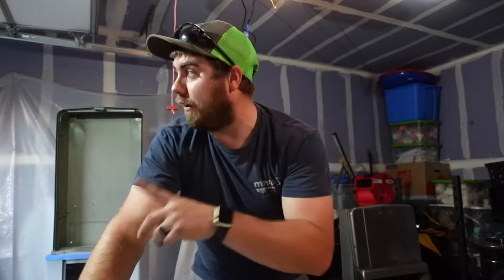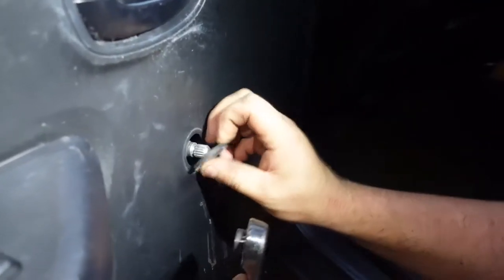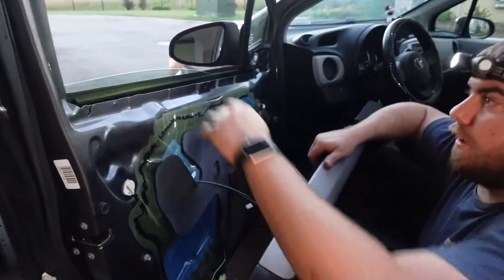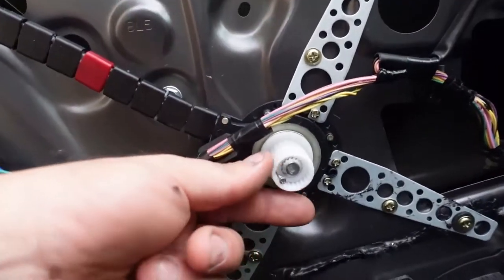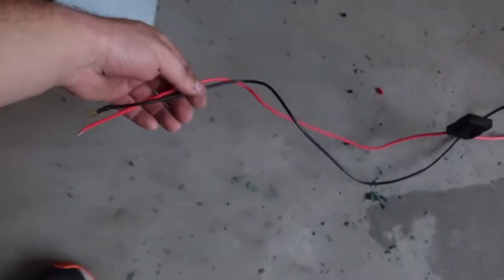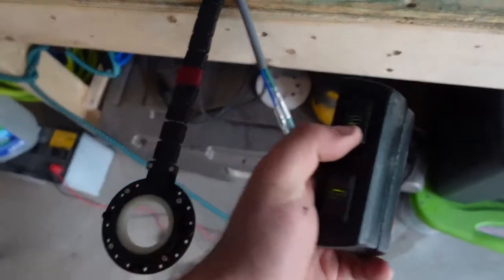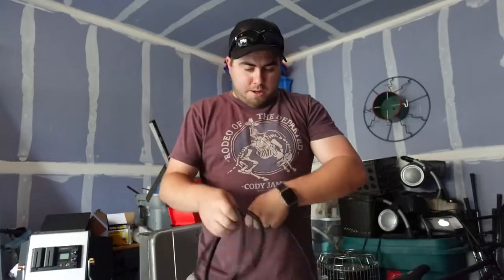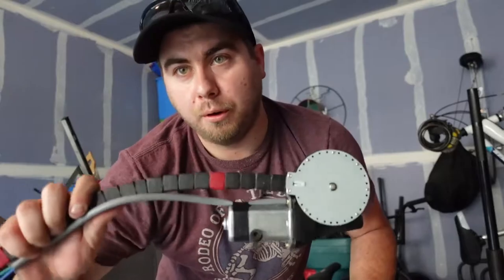Electric Window CONVERSION Install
Today we Converted a 2014 toyota yaris base model from crank windows to electric in the front. The kit used was 80 dollars from amazon and provided all types of adapters to fit most vehicles.